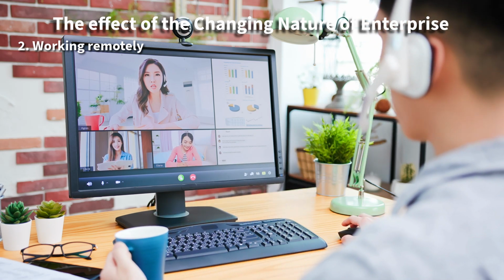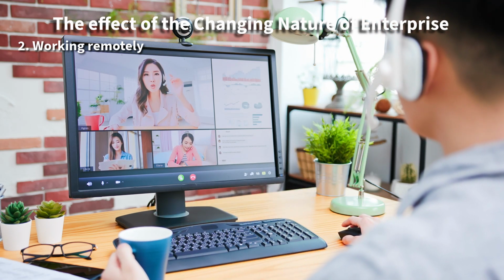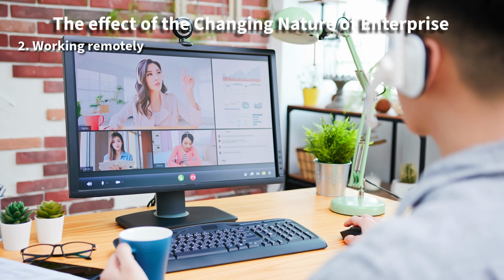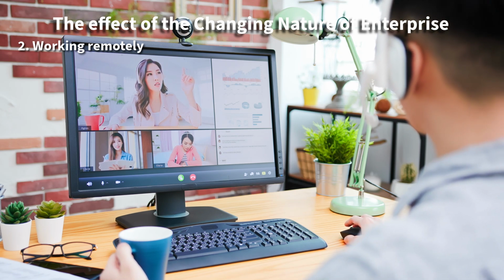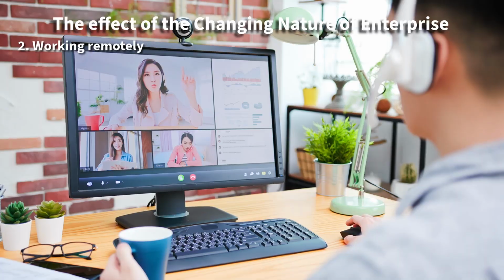HSC Enterprise Computing: Enterprise Project -The changing nature of enterprise...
1. Offshore Development (3 marks)
Question:
An Australian enterprise hires programmers from another country to develop part of their new database system because labour costs are lower, but the team has communication problems due to time zone differences.
Explain how this scenario shows offshore development. Include one advantage and one disadvantage.
Answer (3 marks):
This is offshore development because the enterprise is using workers from another country to build the system. One advantage is lower cost because overseas labour is cheaper. One disadvantage is communication problems caused by different time zones, which can delay the project.
2. Working Remotely (3 marks)
Question:
A company allows employees to work from home using cloud software and online meeting tools, but some workers feel less connected to the team.
Explain how this scenario shows remote work. Include one advantage and one disadvantage.
Answer (3 marks):
This is working remotely because employees are using the internet and cloud tools to work outside the office. One advantage is flexibility because workers can work from anywhere. One disadvantage is weaker communication because team members are not in the same place.
3. Freelance Work (3 marks)
Question:
A business hires a freelance web designer for two weeks to create a website instead of employing a full-time worker, but the designer leaves after the job is finished.
Explain how this scenario shows freelance work. Include one advantage and one disadvantage.
Answer (3 marks):
This is freelance work because the enterprise hired a worker for a short-term task instead of a full-time job. One advantage is saving money because the business only pays for the work needed. One disadvantage is less reliability because the freelancer may not stay after the project.
4. Growth of Start-Ups (3 marks)
Question:
A small business uses cloud storage, online payments, and social media to start selling products without needing a large office, but the company has strong competition from other online stores.
Explain how this scenario shows the growth of start-ups. Include one advantage and one disadvantage.
Answer (3 marks):
This shows the growth of start-ups because technology allows a small business to start and run online with low cost. One advantage is low setup cost because cloud services are cheap. One disadvantage is high competition because many businesses can start online easily.
a. Offshore Development
Strengths:
1. Cheaper labour costs – saves money.
2. Access to skilled workers in other countries.
3. Work can continue 24/7 because of different time zones.
Weaknesses:
1. Time zone differences can cause delays.
2. Language and cultural differences can lead to misunderstandings.
3. Harder to manage and control quality from far away.
In Project Work:
You must think about how to communicate clearly with offshore developers and protect your data.
b. Working Remotely
Strengths:
1. Workers can work from anywhere – more flexibility.
2. Saves travel time and office costs.
3. Can increase worker happiness and productivity.
Weaknesses:
1. Team members may feel isolated or unmotivated.
2. Need good internet and technology.
3. Can be hard to manage teamwork and communication.
In Project Work:
You need to use collaboration tools like Google Drive or Trello, and make sure everyone shares updates on time.
c. Freelance Work
Strengths:
1. Hire experts only when you need them – saves money.
2. Get specialised skills (e.g. logo design, coding).
3. Easy to find freelancers online.
Weaknesses:
1. Freelancers may not feel loyal to your project.
2. Work quality may not always be high.
3. Short timeframes – they may leave after finishing the task.
In Project Work:
You need to set clear tasks, deadlines, and check their work quality before payment.
d. Enabling the Growth of Start-Ups
Strengths:
1. Technology makes it easy to start a business.
2. Low cost – no need for a big office.
3. Easy to reach customers online (e.g. social media, apps).
Weaknesses:
1. Many start-ups fail in the first year.
2. Strong competition from other online businesses.
3. May not have enough money or experience to grow fast.